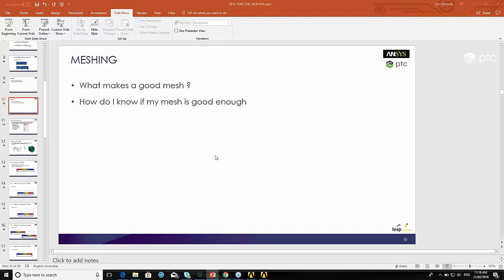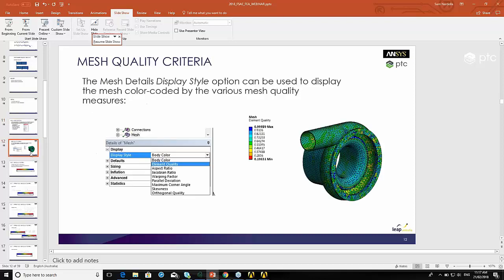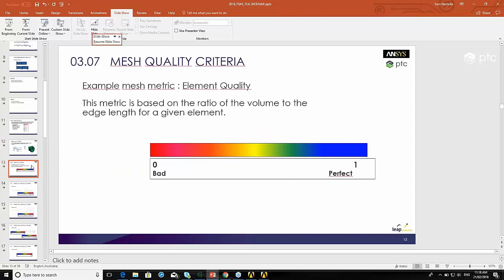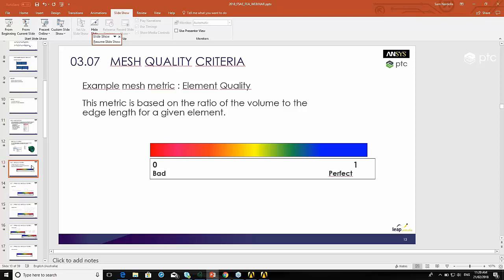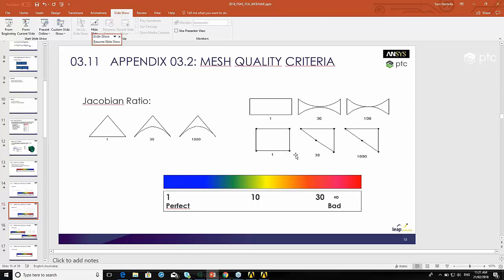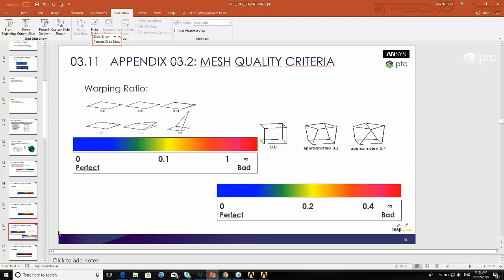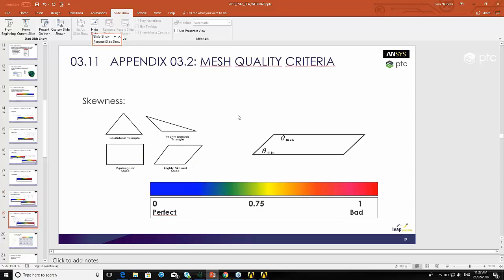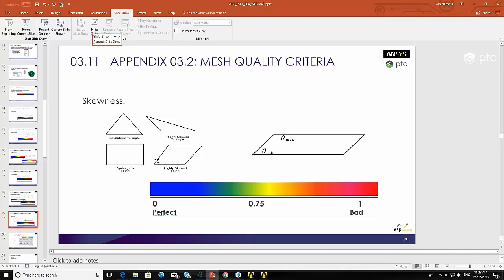FEA for FSAE #3 ANSYS MECHANICAL MESHING WORKFLOW